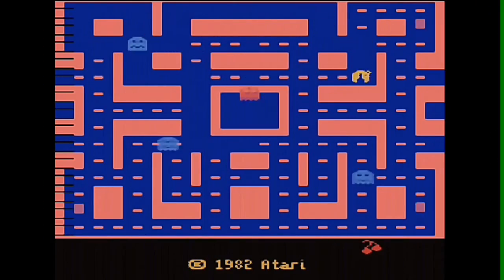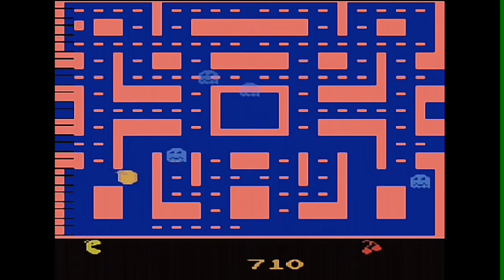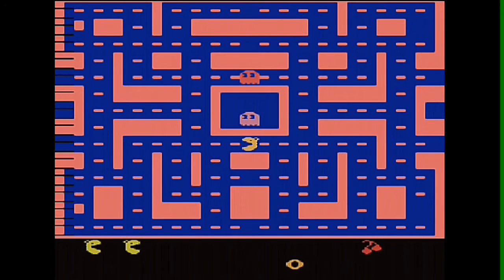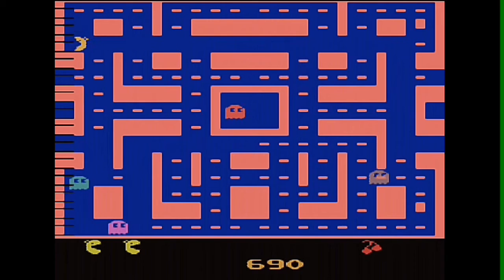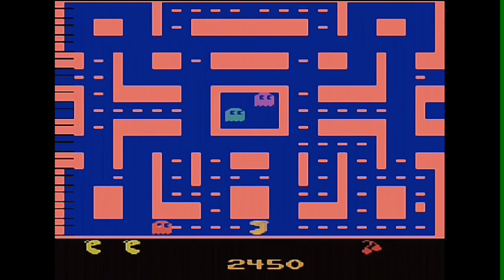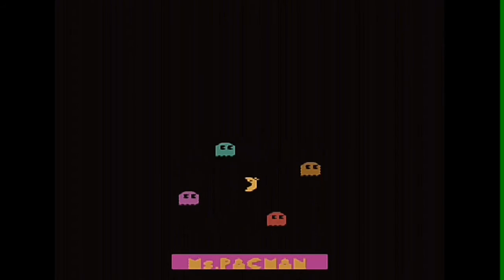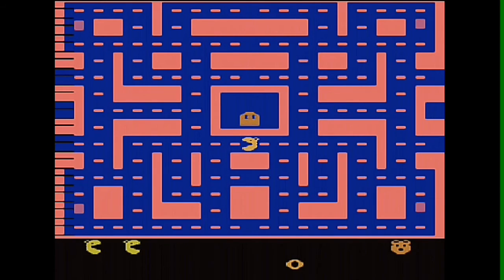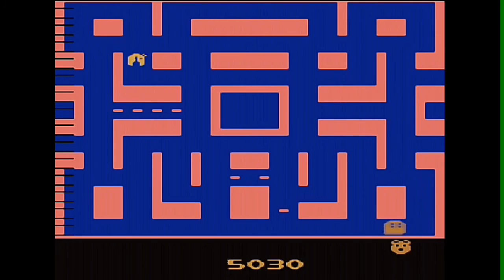Ms. Pac-Man gameplay review of Atari 2600 gaming console | Playthrough